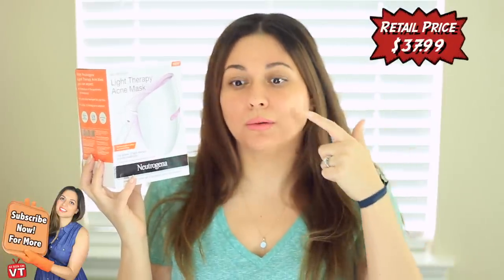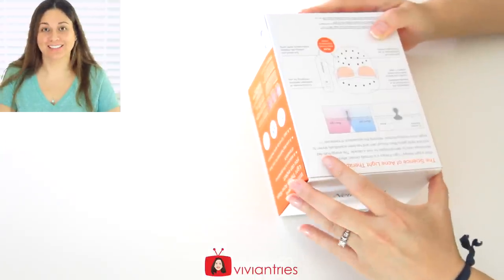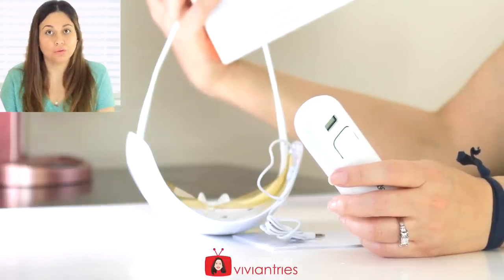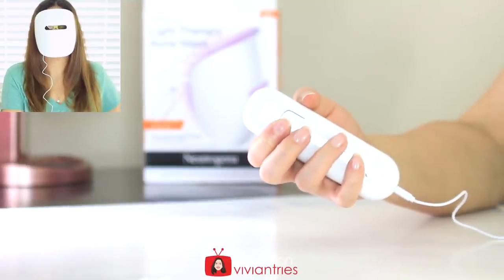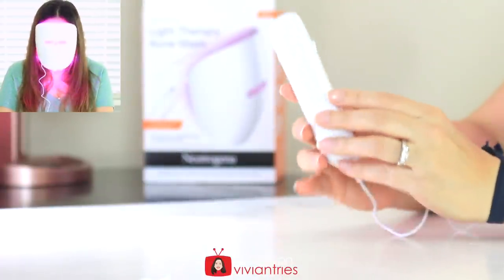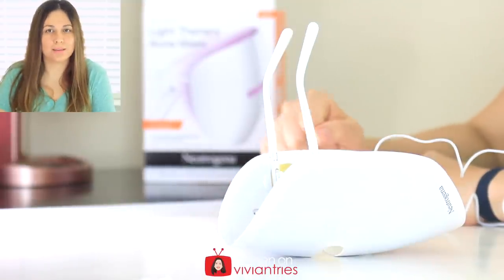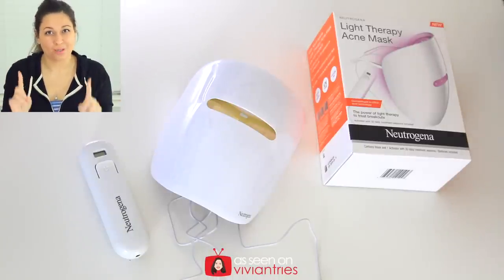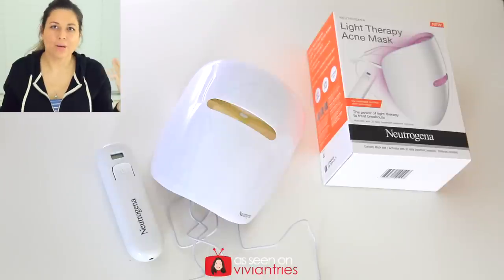Neutrogena Light Therapy Acne Mask Review | Testing Beauty Gadgets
Here's my review of the Neutrogena LED Mask. About the Neutrogena LED Mask: With dermatologist in-office acne technology, the Neutrogena Light Therapy Acne Mask is a revolution in acne treatment. This face mask harnesses the power of clinically proven technology to clear acne and allow skin to heal itself. Here is how light therapy works. Blue light targets acne-causing bacteria while red light reduces acne inflammation. This one-step acne treatment covers your face and is easy to use at home. After cleansing, put the mask on. Push the button and let it work for 10 minutes. You can sit back and relax until it automatically shuts off. Use it every day and you’ll see clearer, healthier skin with this chemical free and UV free acne treatment.

What the Neutrogena LED Mask Claims:
- Light therapy acne treatment
- Clears acne and allows skin to heal
- Dermatologist in-office acne technology
- Clinically proven technology
- Blue light targets acne-causing bacteria

Beauty Gadgets used in this Vivian Tries video
Neutrogena Light Therapy Acne Treatment Mask